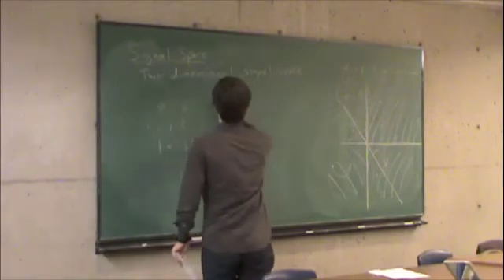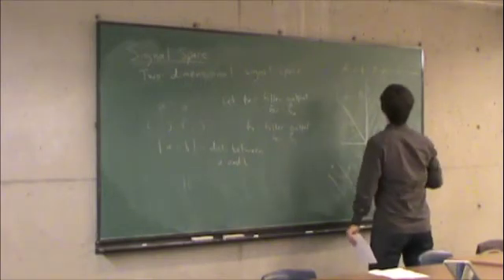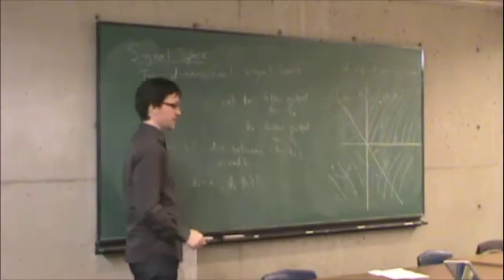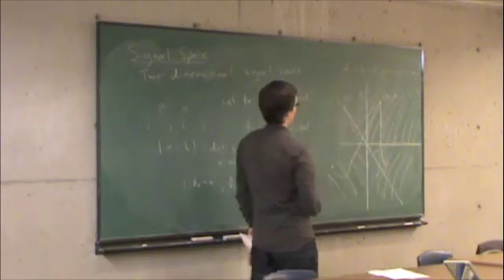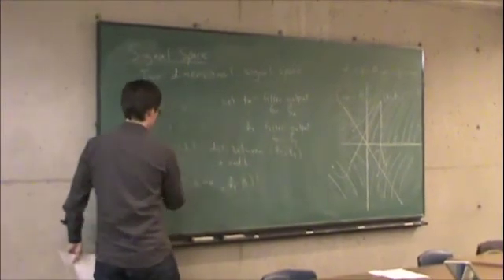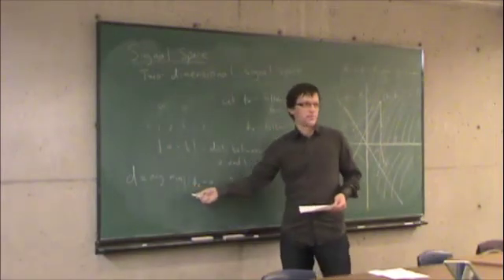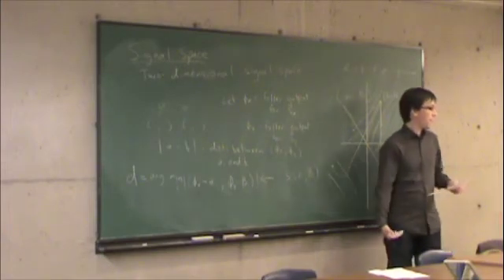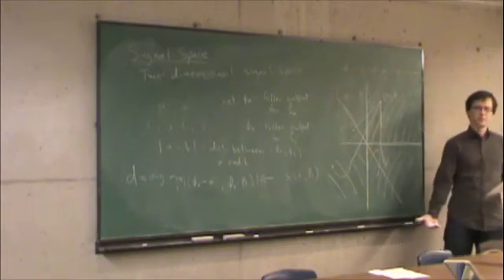Nov5-f-2dSignalSpace4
Lecture on Nov. 5, 2009.  Two-dimensional signal space (part 4 of 4).